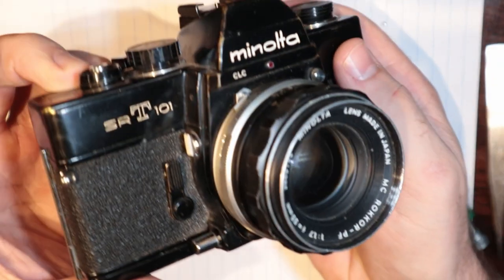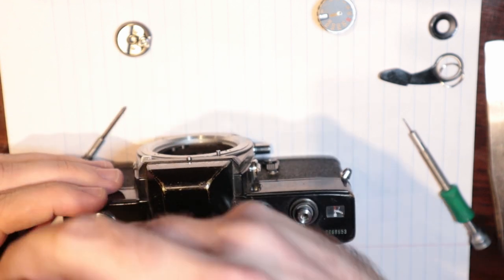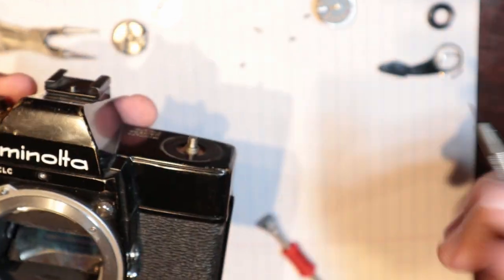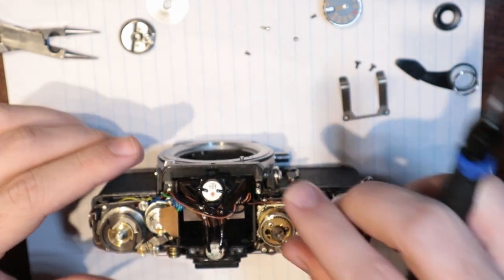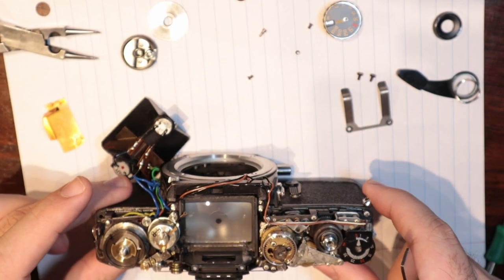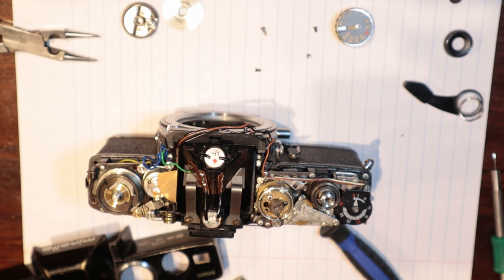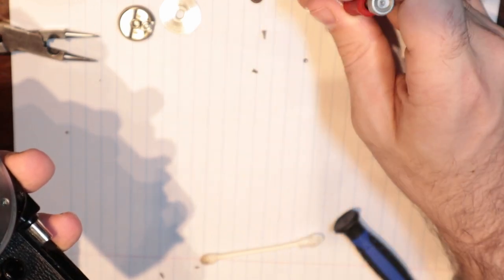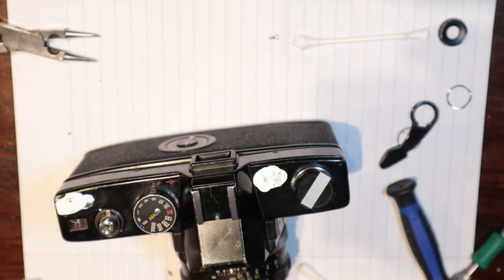Minolta SRT 101 Repair (Top Removal and Cleaning)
Equal parts repair and MMA Ramble from UFC 273 which was in April to date the video a bit. This is an SRT 101 that inexplicably had a screw lodged in the viewfinder and a faulty meter. The first part here is going over the process of removing the top from a Minolta SRT and the follow up part will go more in depth in regards to the prism replacement process (just need to find the video files because April was some time ago) I hope this helps and is remotely entertaining. Thank you as always for watching!